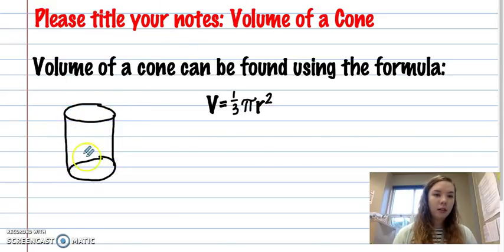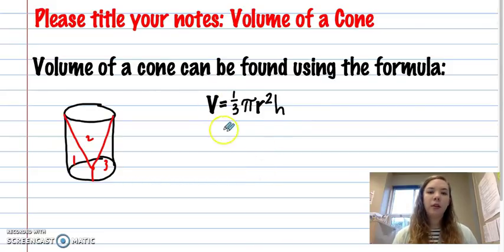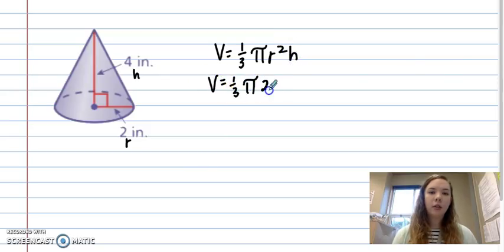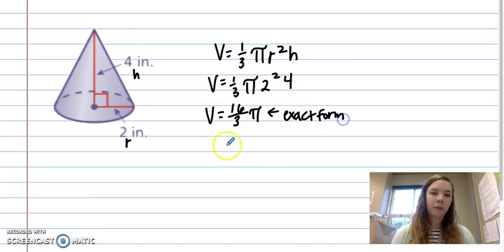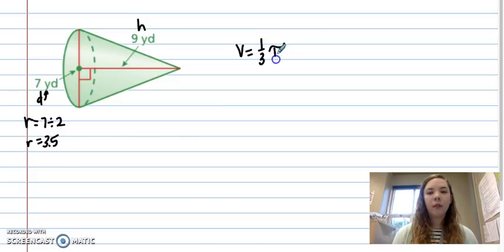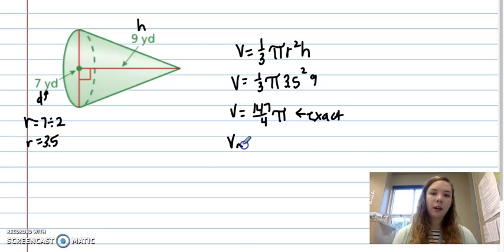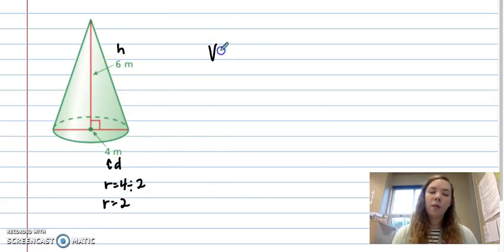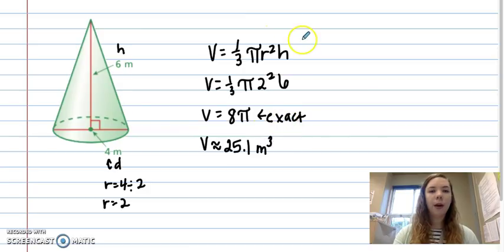Volume of a Cone